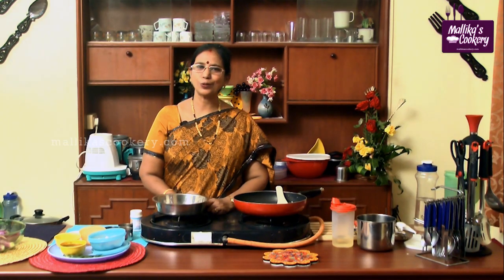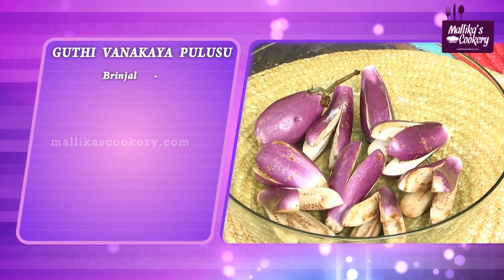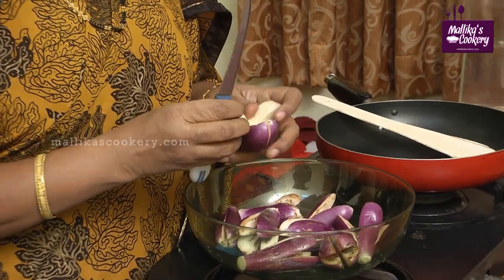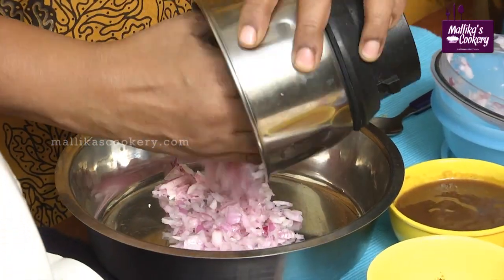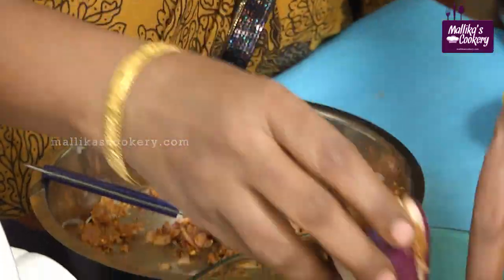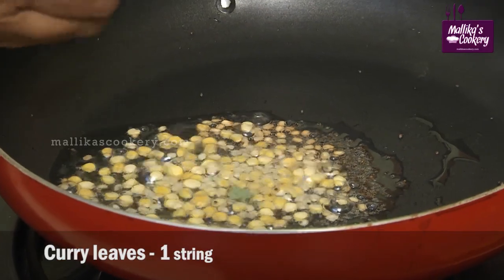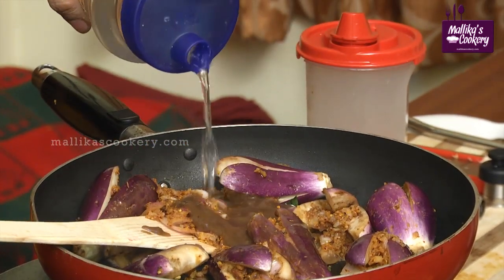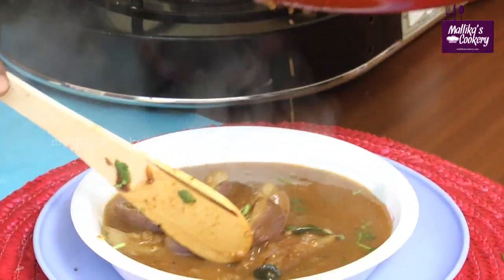Gutti Vankaya Pulusu | Mallika Badrinath Recipes | Brinjal recipes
Learn how to make Gutti Vankaya Pulusu at home in a healthier way.

Guthi Vanakaya Pulusu

INGREDIENTS
Even sized Brinjals -- 1/2 Kg
Finely Cut Onions -- 1/2 Cup
Salt -- To Taste
Sambhar Powder -- 2 ½ Tsp
Tamarind Extract -- 1 Lemon sized tamarind
Jaggery -- ½ tsp
Black Gram Dhal -- 1 Tsp
Bengal Gram Dhal -- 2 Tsp
Curry Leaves -- 1 Spring
Asafoetida Powder -- 2 Pinches

METHOD
1. Cut Brinjals half way through into four and stuff the above mixture in it and kept on a plate.
2. Mix Salt, Sambhar Powder, Jaggery, Onions together in a bowl with little Tamarind extract.
3. Heat oil in a deep curved pan, add Mustard Seeds and allow to crackle.
4. Add Black Gram Dhal, Bengal Gram Dhal one by one, followed by Curry Leaves and Asafoetida Powder.
5. Take care to place Brinjals in it.
6. Fry for few minutes in reduced flame.
7. Pour rest of the Tamarind extract, which is diluted to 2 cups.
8. Boil until Brinjals turn soft and until Pulusu thickens.
9. Serve with hot cooked rice.